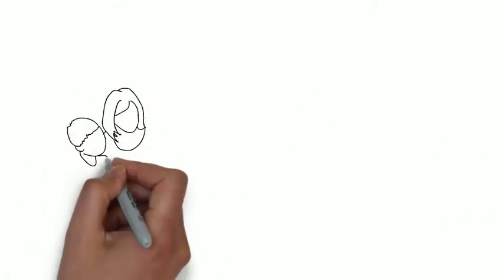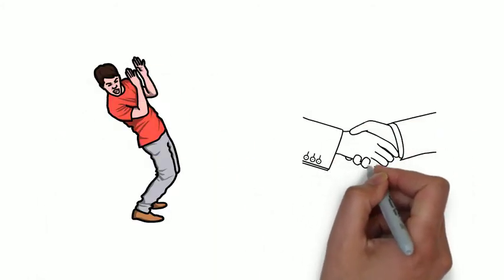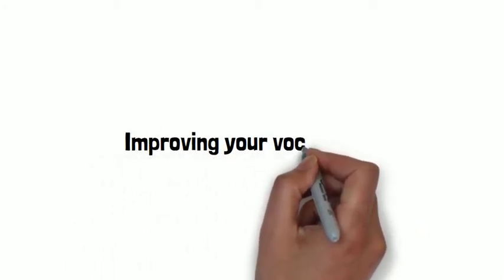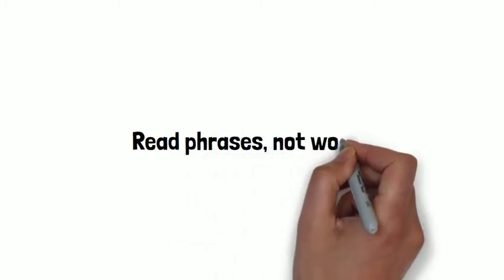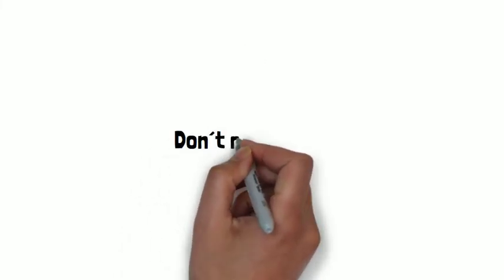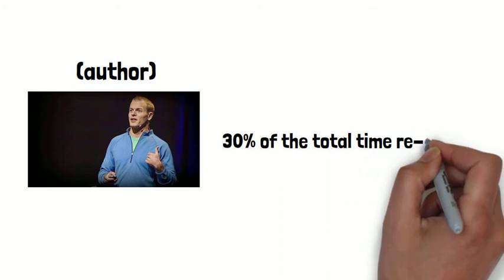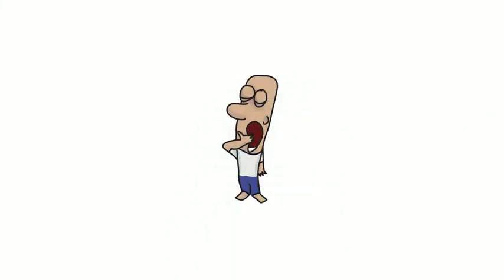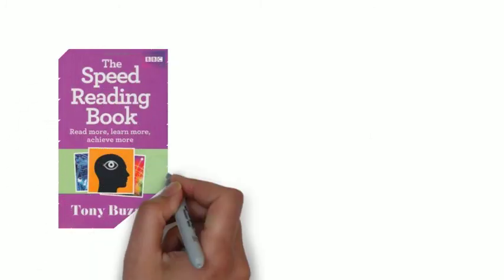How to READ FASTER (without losing comprehension)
I think we can all agree that reading is one of the best learning methods available.
Not all of us have a lot of time on our hands, despite having a huge desire to learn.
In this video I share with you some techniques that allow you to read the same time as always but with double the speed which will allow you to read much more.